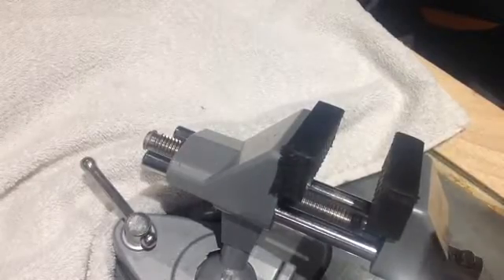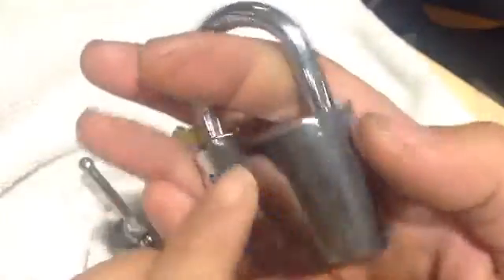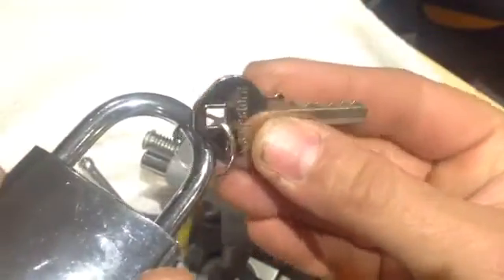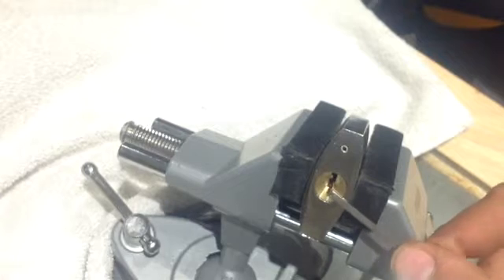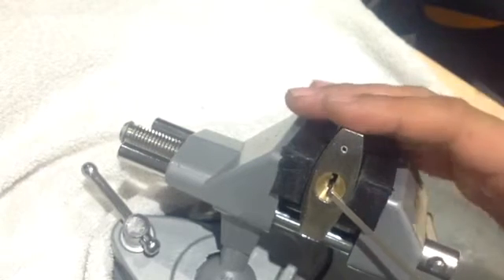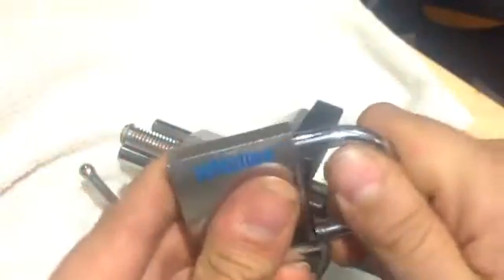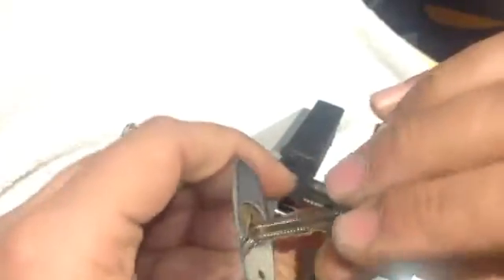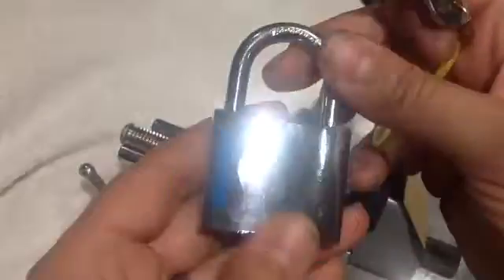"Safe Store" padlock sppd.Not a tricky one to pick so be warned!!Thanks for watching